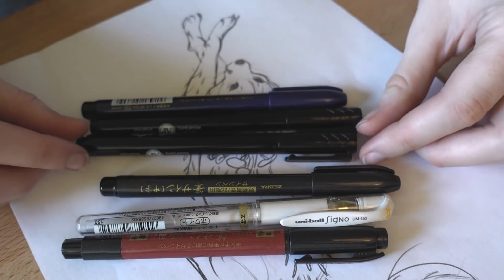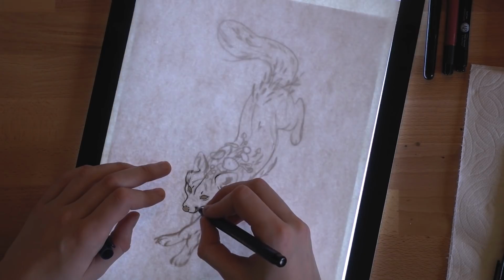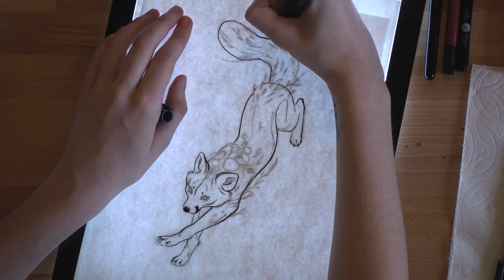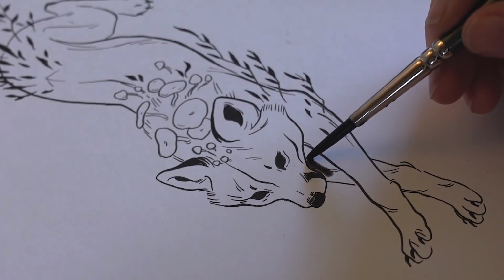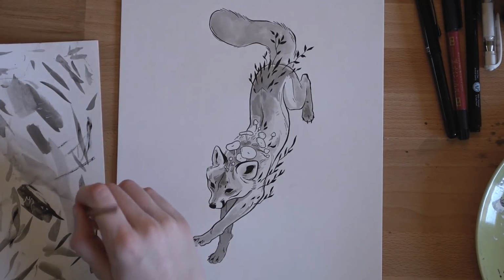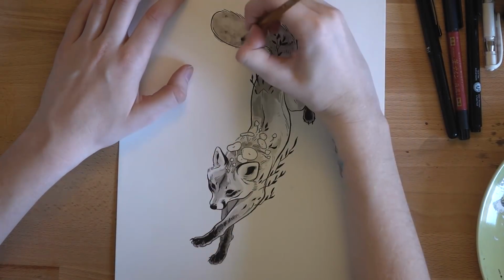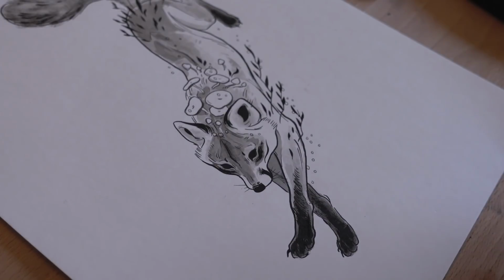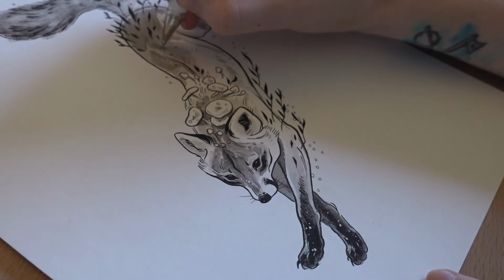My INK Process - Inktober 2018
Hey guys! As promised here is my full Inktober inking process! If you want to follow along with the rest of my Inktober journey you can follow me at...

Supply list:

-Canson smooth bristol, 9x12 pad
-Huion LB4 Wireless Battery Powered Artists Tracing Light Box - 12.6x9 inch
-Black Sumi Ink - Yasutomo
-Black Winsor & Newton ink
-Dr. Martin's Bleed Proof White ink
-Uni-ball Signo white pen
-Zebra brush pens
-Zebra Zensations fineliners
-Utrecht faux sable brushes

Camera used: Sony RX100 va
Editing Software: Premier CC